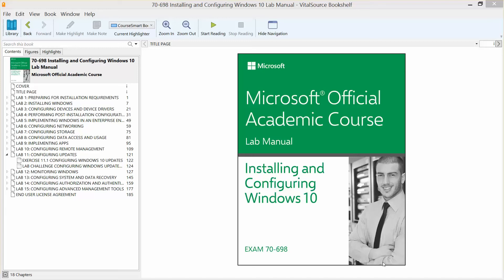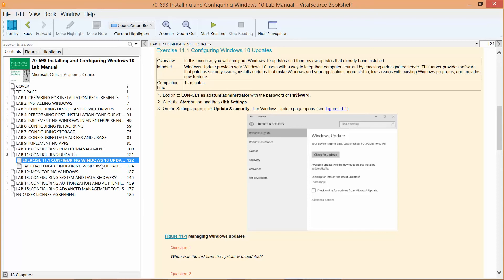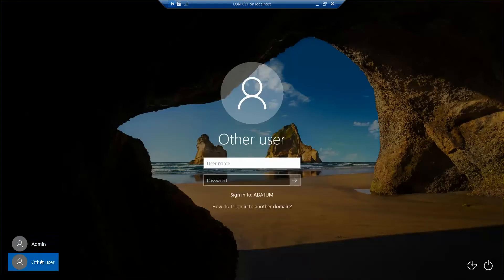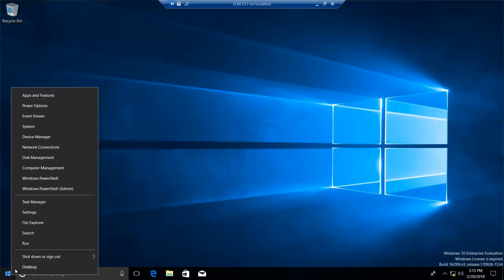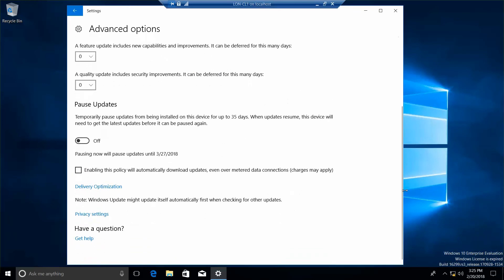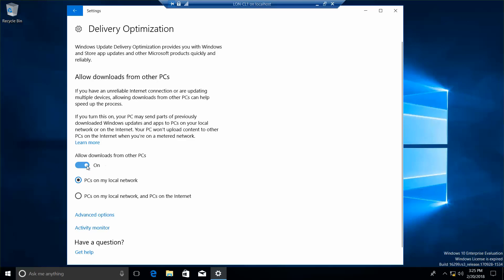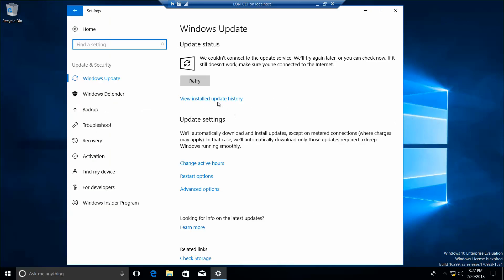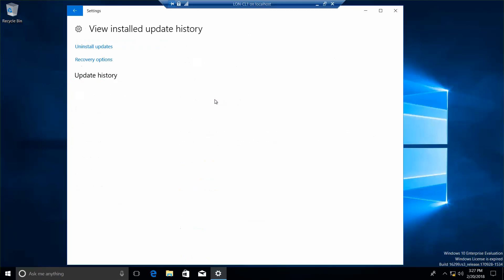70 698 Installing and Configuring Windows 10 Exercise 11 1 Configuring Windows 10 Updates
Microsoft Official Academic Course, MOAC, Lab Manual, Installing and Configuring Windows 10, Exam 70-698, Lab 8, Configuring Data Access and Usage, Keiser University, KU, CTS1156, Server 2012 R2, Windows 10 Enterprise, Hyper-V, Lab 11,  Configuring Updates